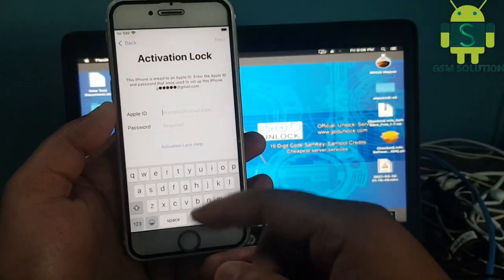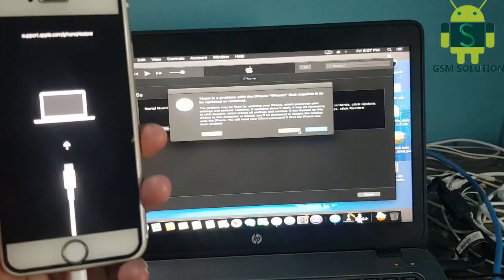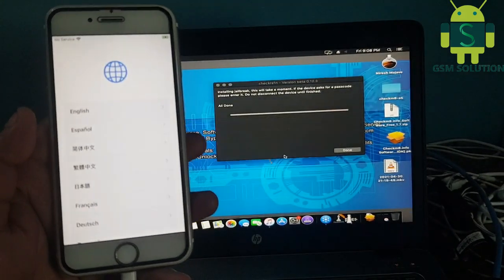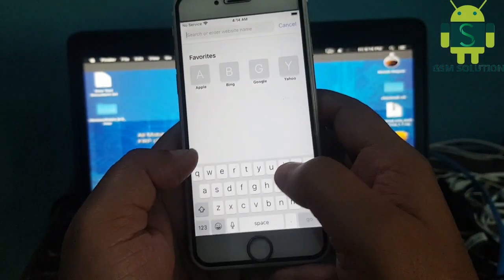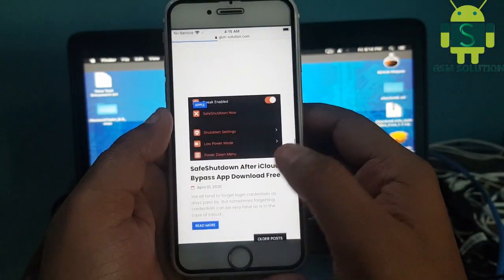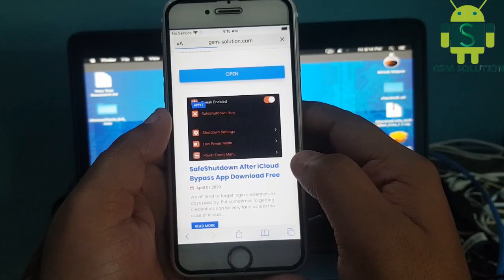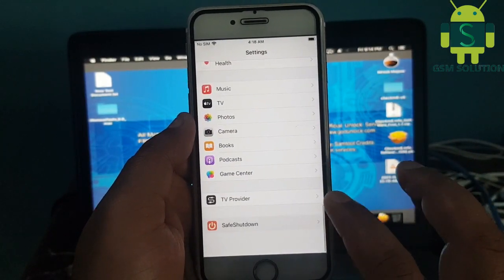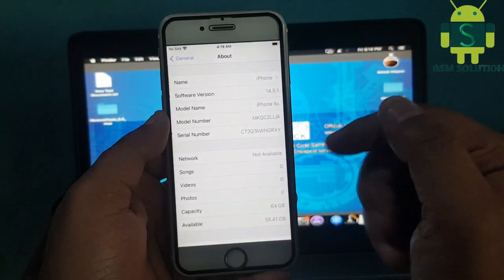iOS14.5.1 FREE iCloud Bypass & Jailbreak & Install Cydia.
Offical Unlocking Web:Godunlock.com
Support Models:
iphone 5s  12.4.7,12.5.1
iphone 5SE  12.4.7,12.5.1
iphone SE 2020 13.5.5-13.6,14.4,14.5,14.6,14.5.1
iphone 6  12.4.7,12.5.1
iphone 6 Plus  12.4.7,12.5.1
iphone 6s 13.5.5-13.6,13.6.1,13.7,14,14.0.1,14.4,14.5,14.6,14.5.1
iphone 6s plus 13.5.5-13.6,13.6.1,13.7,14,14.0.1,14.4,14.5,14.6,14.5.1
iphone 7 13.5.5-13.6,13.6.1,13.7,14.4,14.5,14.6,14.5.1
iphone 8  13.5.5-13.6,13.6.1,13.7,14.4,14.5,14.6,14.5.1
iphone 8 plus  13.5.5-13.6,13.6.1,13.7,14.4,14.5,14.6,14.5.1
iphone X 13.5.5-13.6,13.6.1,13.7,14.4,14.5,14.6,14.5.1